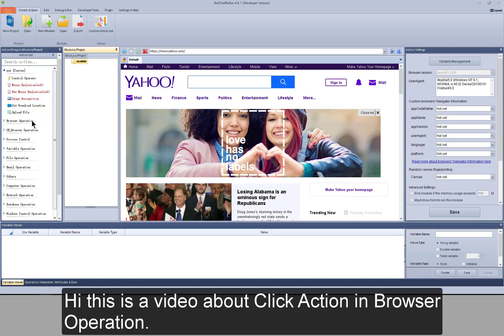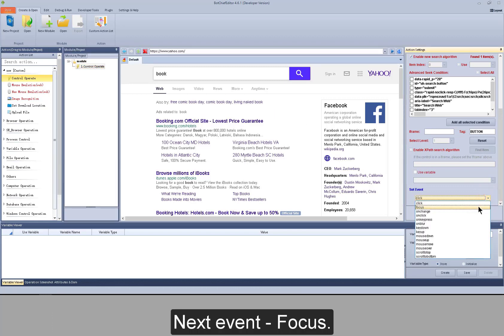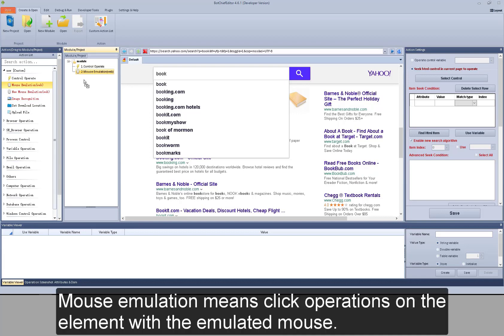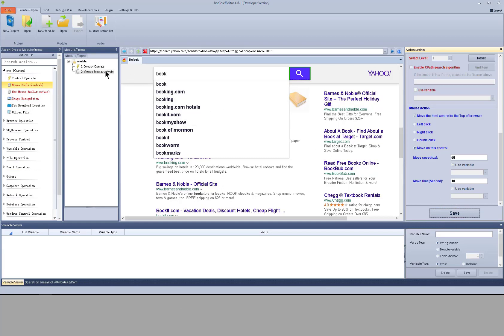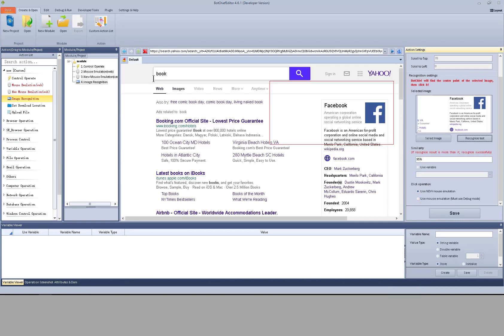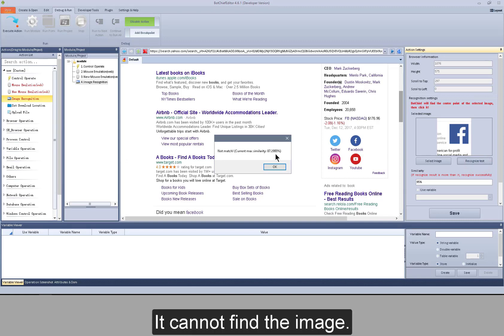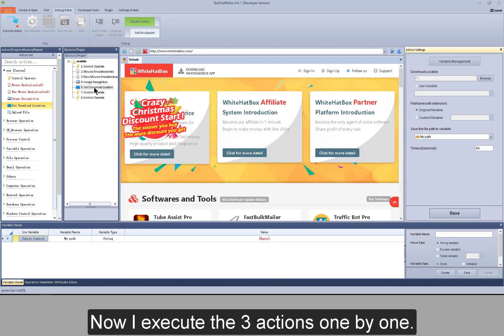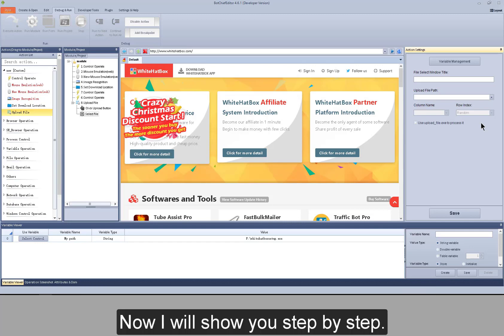BotChiefEdior - Click Action in Browser Operation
This video will tell you Click Action in Browser Operation which contains Control Operate, Mouse Emulation, New Mouse Emulation, Image Recognition, Set Download Location and Upload File 6 actions altogether.